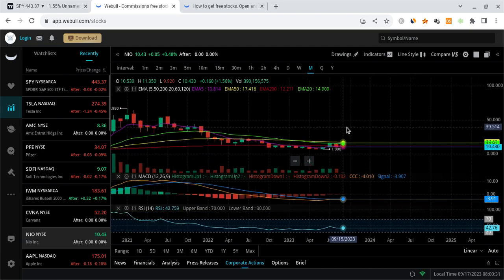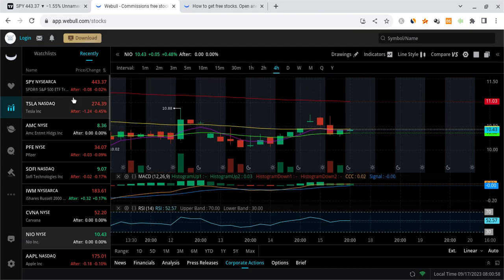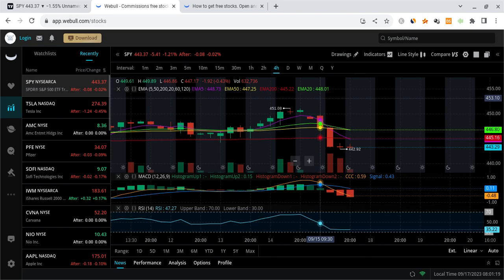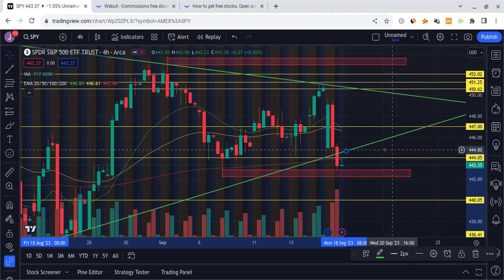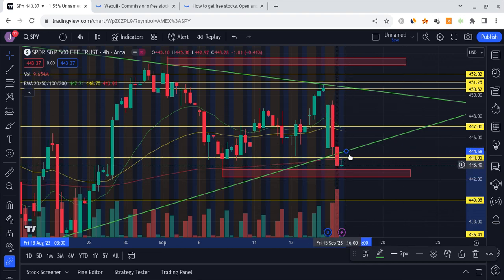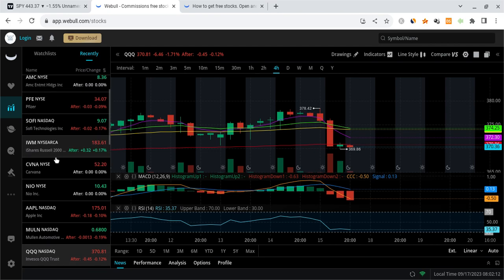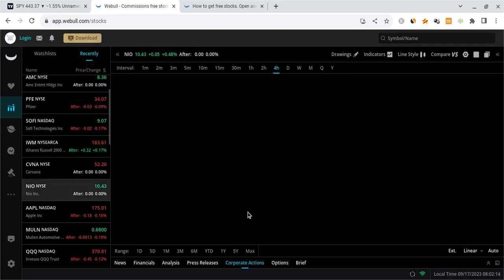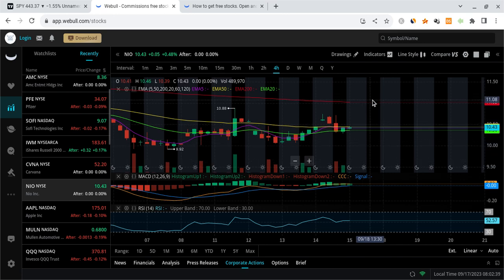🔥 NIO STOCK MONDAY PREDICTION!!! WHY NIO CAN BOUNCE!!! 🚀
Hey everyone!

Nio is in the green, and its fundamentals are awesome! The overall market was green, and Nio is looking stronger every day short term, and Nio is still even stronger for the long-term! In this Nio video, I will give you my Nio stock price prediction, while mentioning Nio news; regardless of Nio's short term, it's long-term will be bright with massive growth potential. Nio to the moon! Nio is the future!